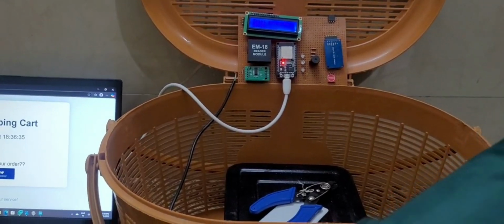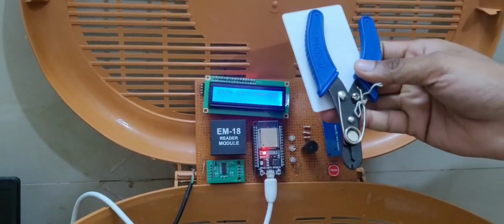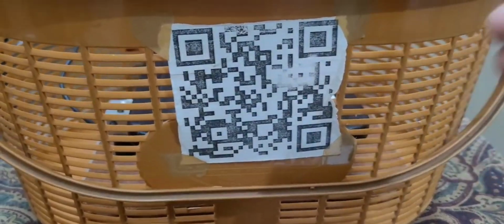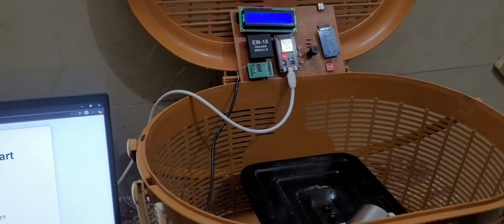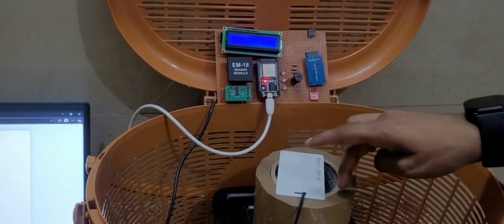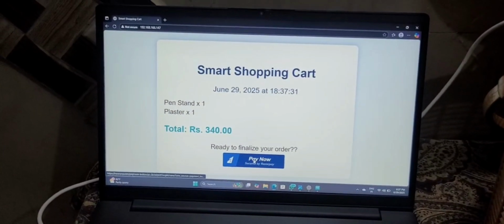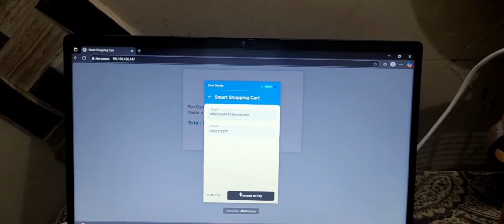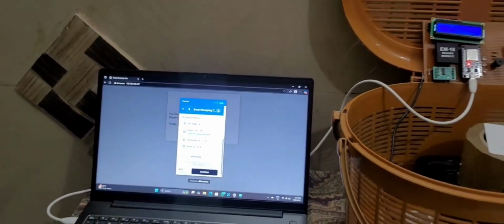SMART SHOPPING CART 🛒🛍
🛒 SMART SHOPPING CART – IoT-Based Retail Automation System

This project is a fully functional Smart Shopping Cart designed to improve the in-store shopping experience by automating billing and product tracking. It eliminates long queues, reduces manual errors, and enhances efficiency using embedded systems and IoT.

🔧 Features:
- RFID-based automatic item detection
- Real-time weight verification using a Load Cell + HX711
- Touch sensor to finalize billing
- I2C LCD display for item and bill summary
- SD card storage for offline bill saving
- Wi-Fi-based web dashboard for item list, weight status, and price
- Alerts via LEDs and buzzer for invalid actions

⚙️ Technologies Used:
- ESP32 microcontroller
- C++ (Arduino)
- HTML, CSS, JavaScript for web UI
- Components: EM-18 RFID module, Load cell with HX711, I2C LCD, Buzzer, SD card, Touch sensor

📌 Applications:
- Retail automation
- Smart billing trolleys in malls/supermarkets
- Queue-free self-checkout systems

💡 Made for academic learning and real-world problem-solving in retail.

📽️ Watch the demo and explore how the future of shopping is changing.